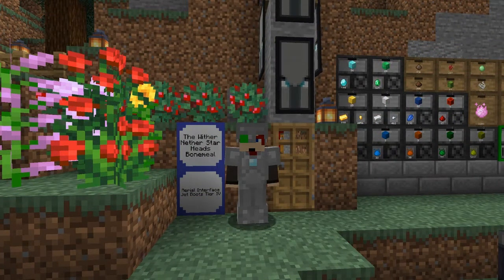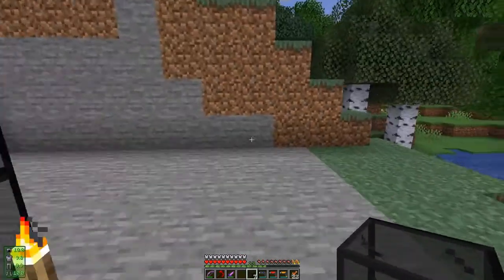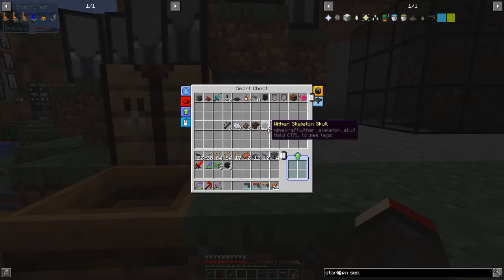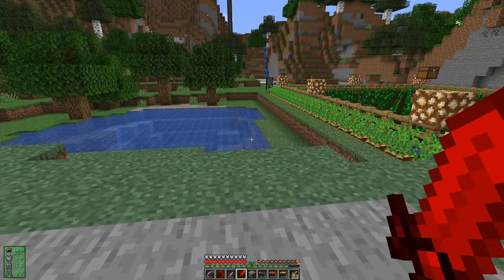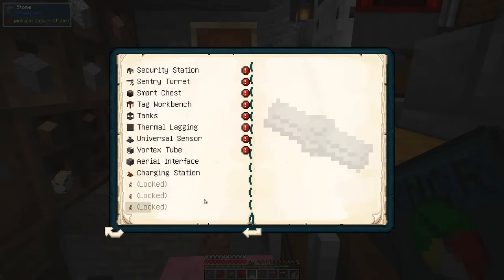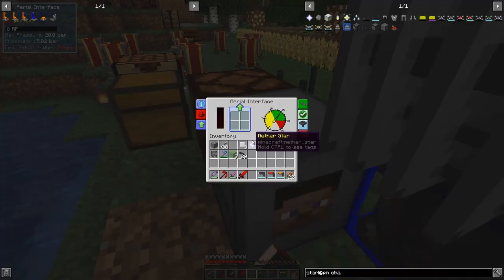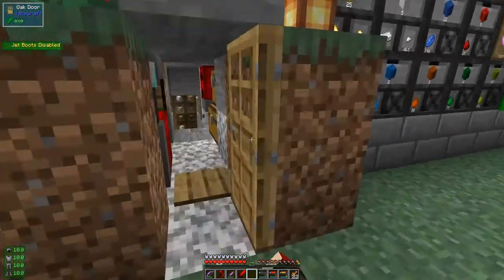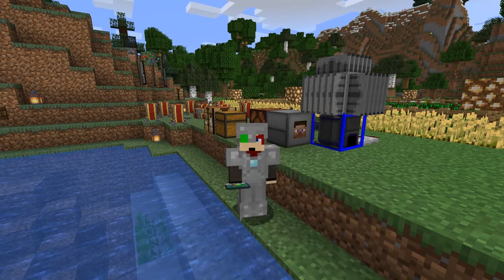PneumaticCraft: Repressurized #16 - The Wither & The Aerial Interface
Two uses for Nether Stars in PneumaticCraft: Repressurized and these are jet boots Tier IV and the Aerial Interface.

This video is my sixteenth episode of PneumaticCraft: Repressurized for Minecraft 1.15.2
- build a wither container
- grind the wither
- craft jet boots tier iv
- craft an aerial interface